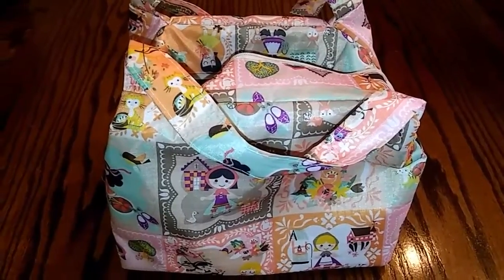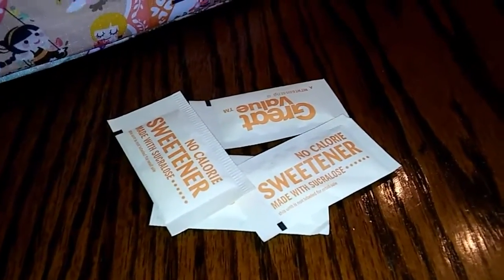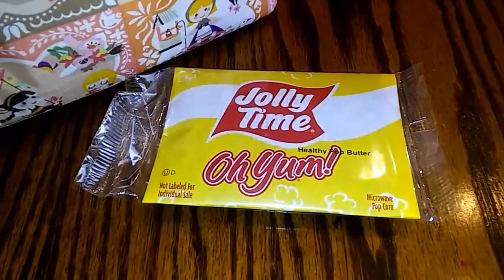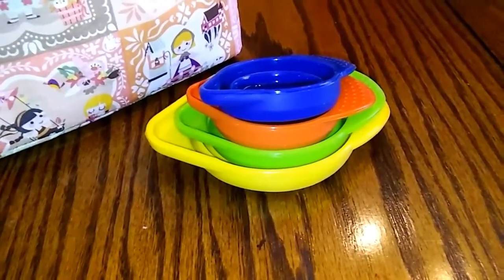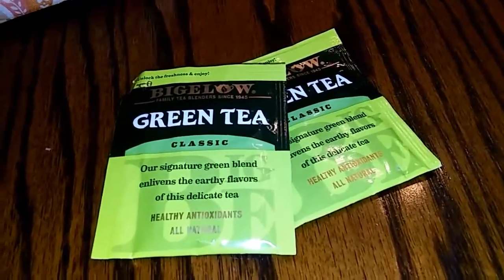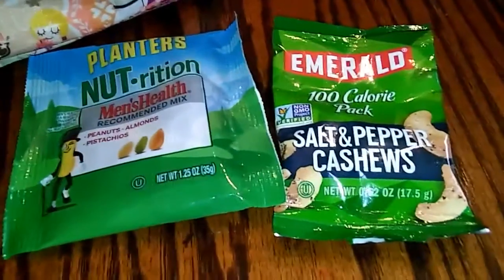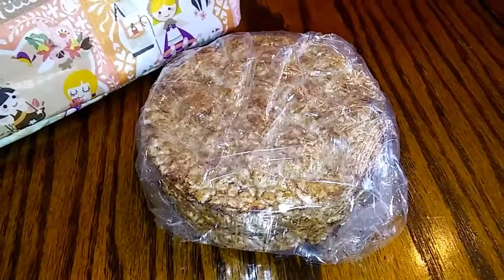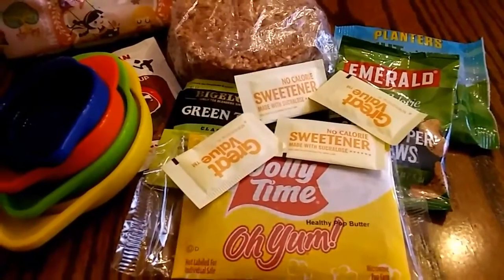Weight Watchers SmartPoints | What's In My Emergency Snack Bag?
Check out the must have items that have earned a permanent spot in my Emergency Snack Bag! Can you count how many times i say Emergency Snack Bag in the video,LOL!

I follow the Weight Watchers SmartPoints plan to help me lose weight.I have 100 pounds to lose! I'm taking it one day at a time! I also incorporate INTERMITTENT FASTING with counting Weight Watchers SmartPoints. I follow a daily 16:8 fasting schedule. My fasting schedule can sometimes vary day to day,but I try to stay close to the 16:8 split =)!

TOP 5 REASONS I want to lose 100 POUNDS!